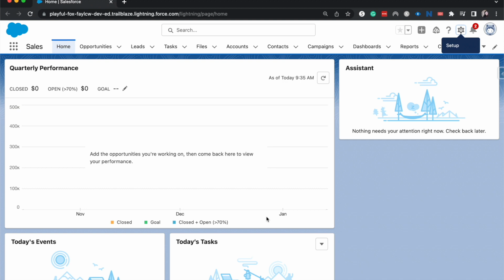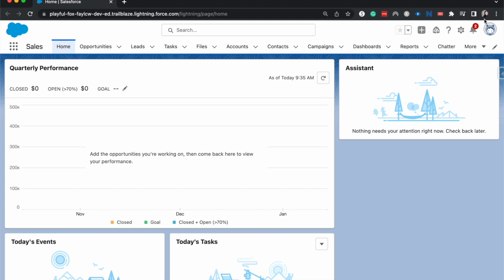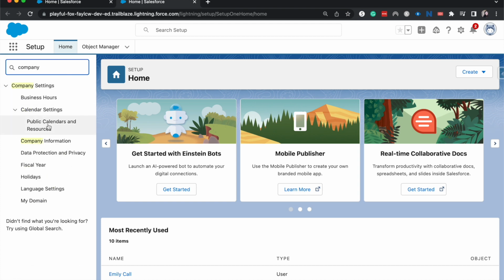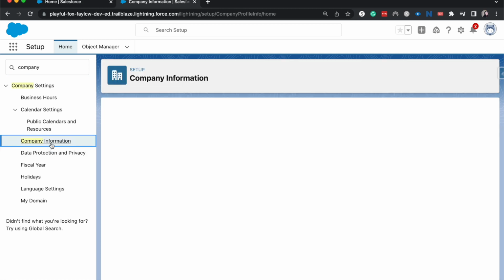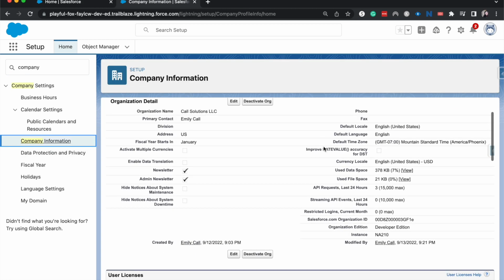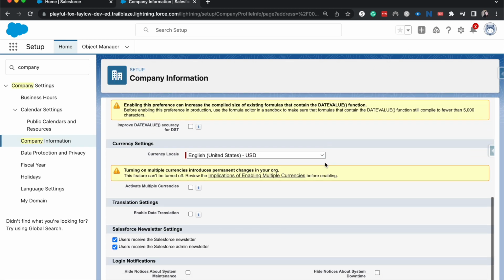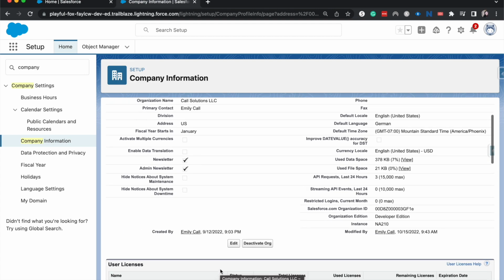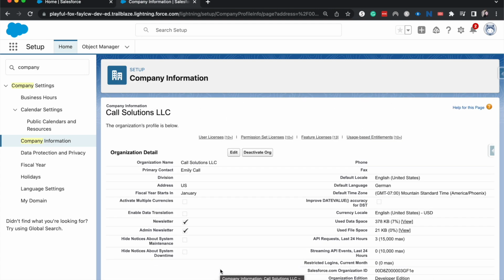Change your Company Timezones in Salesforce | Company Settings in Salesforce | Salesforce Tutorial